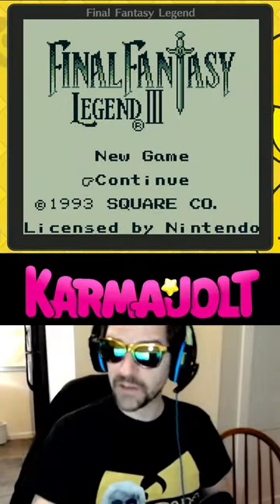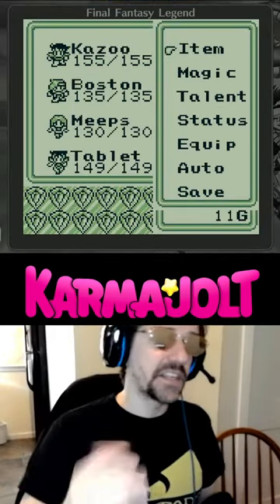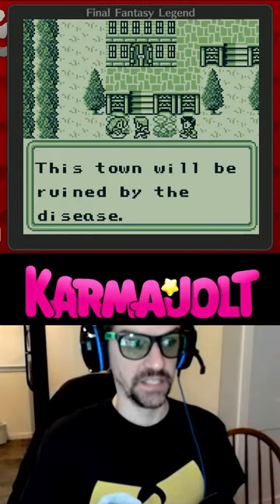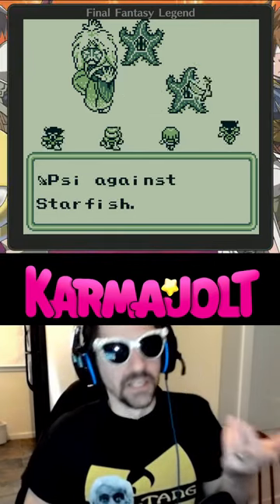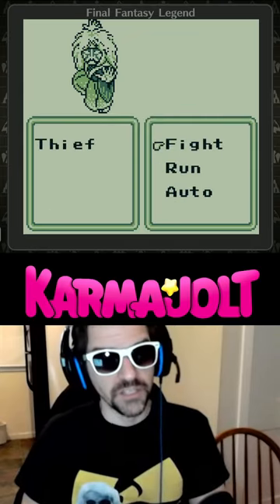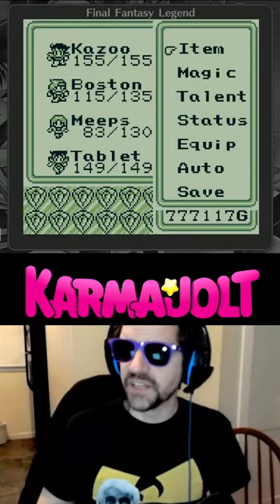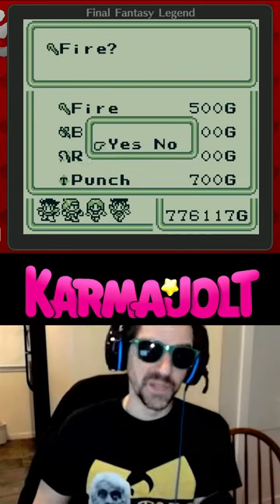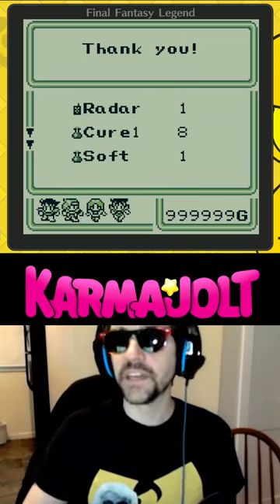Getting robbed makes you RICH - Final Fantasy Legend III (Gameboy) - A Wild Glitch Appears!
Oh baby, another infinite money glitch! In Final Fantasy Legend III for the Nintendo Game Boy (also known as SaGa III) there is a real easy glitch you can exploit to gain roughly 16.7 million gold in just one fight. The setup is super simple and can be done in battle against any enemy that can STEAL money from you.

In essence, all you need to do is get into a battle against at least one Thief and have him Steal more gold from you than you actually have. When that happens, run from the battle.

In this example, I spent nearly all of my money on potions and stuff so that I only have 11 gold left. As long as you have less than 100 gold, you should be fine.

Then I wandered around an area where the Thief enemy can spawn until I encountered a battle with a Thief. There were other enemies too, but you can eliminate them from the battle to make the process go faster.

Then, I continually Parried until the Thief sucessfully stole gold from me. He usually steals around 110 gold when successful. But since I only had 11 gold in my inventory, my gold value underflowed to a very large number. After the Thief steals from you, Run Away from that battle.

If you did everything right, you'll see that your gold value displays some number around 777,117. Your actual gold value at this point is more like 16.7 million, but this number will reset if you gain any amount of gold, so you might want to spend it immediately if possible.

Sometimes gaining gold immediately after performing this trick will reset your gold back to 1. But if you spend a lot of your gold before you gain any more gold through selling or winning a battle, your gold can be reset to 999,999 and that's not so bad! That's basically infinite gold.